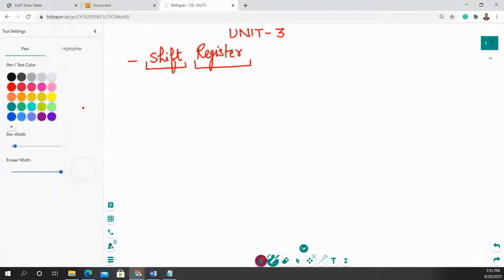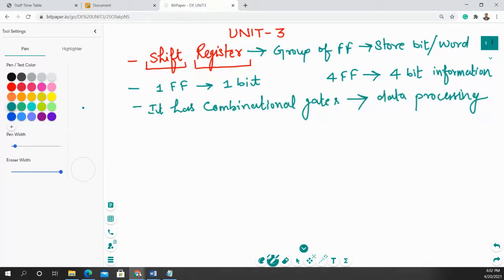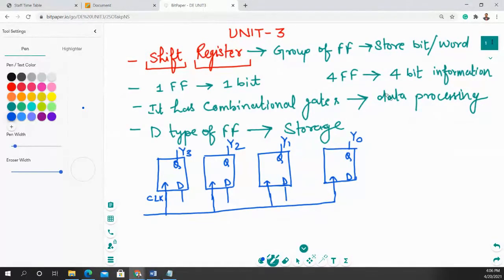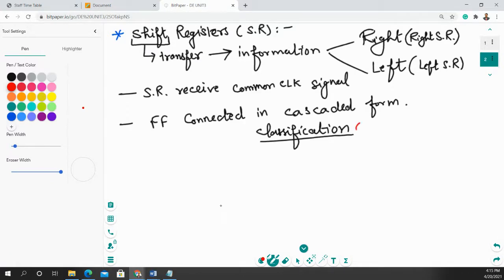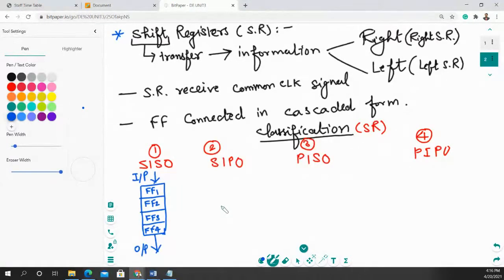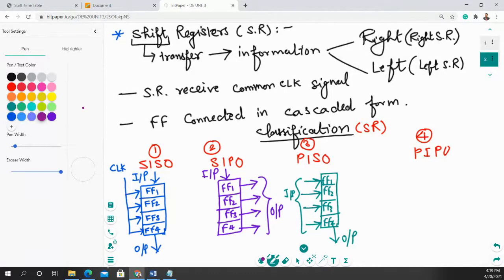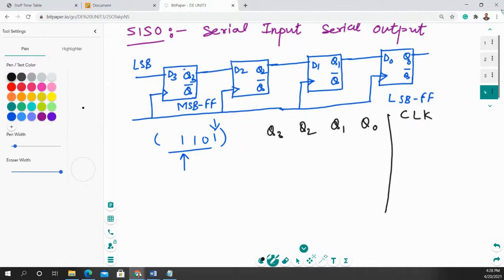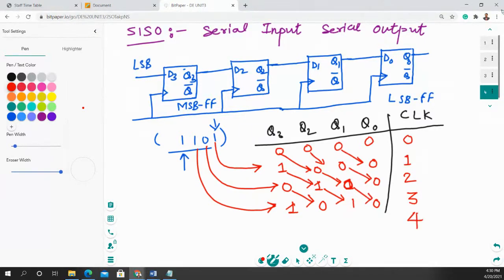Shift Register in Digital Electronics